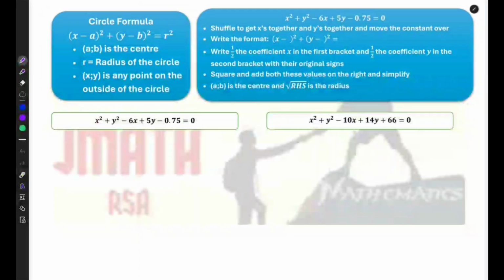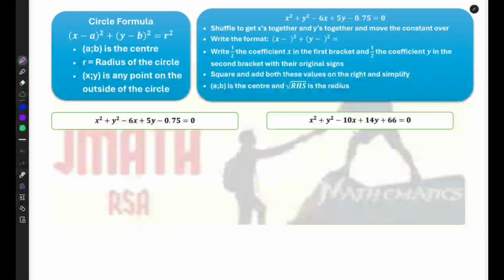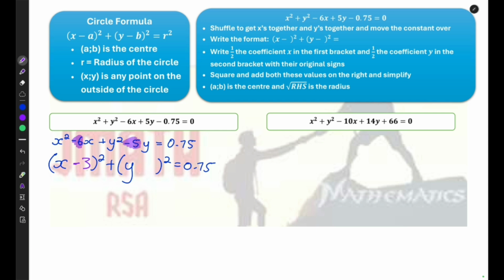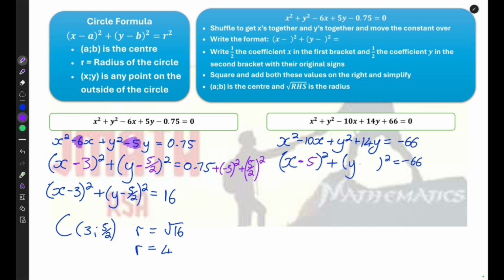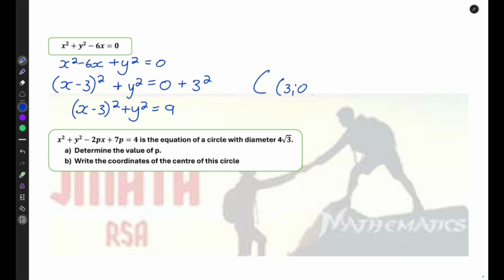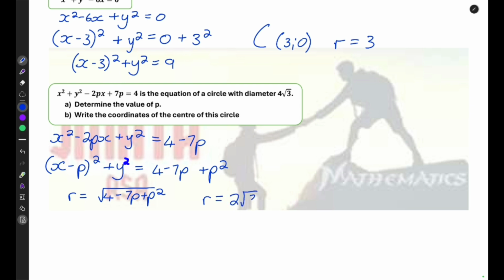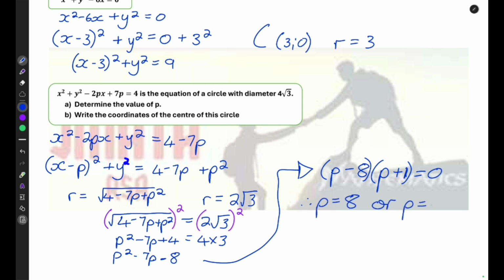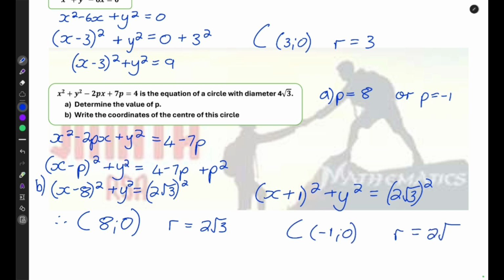GR12 6.3 Ana Geo - Writing the circle formula in standard form to find the center and radius.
Sometimes you get a circle formula in its expanded form. In this video you will learn how to quickly rewrite the formula in standard form to see the center and the radius.

This link is for a PDF index for our online textbook that covers the entire gr12 syllabus